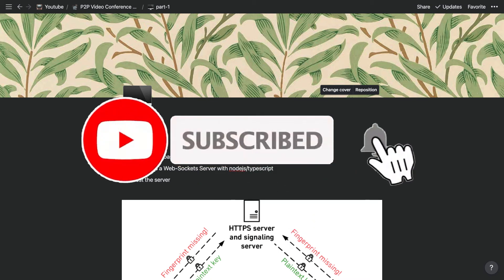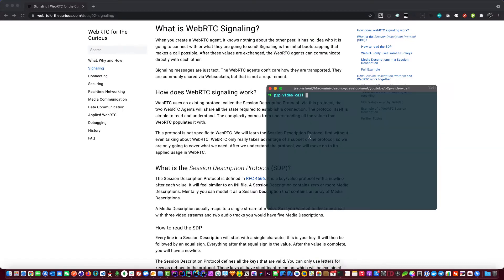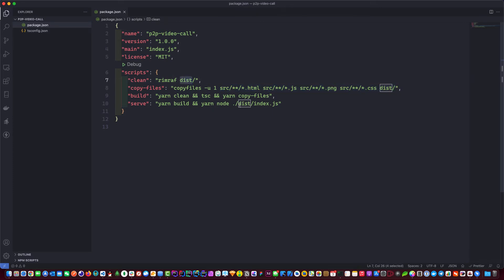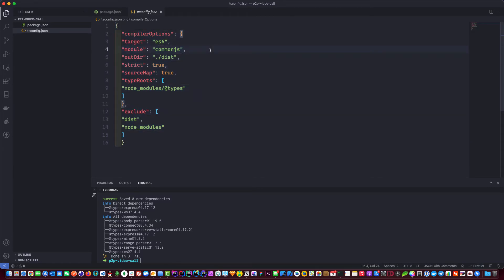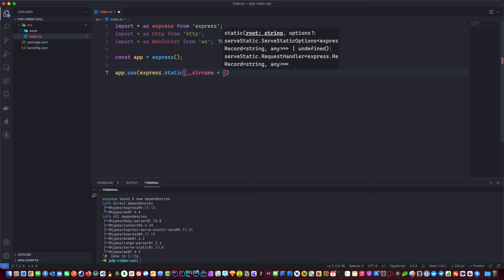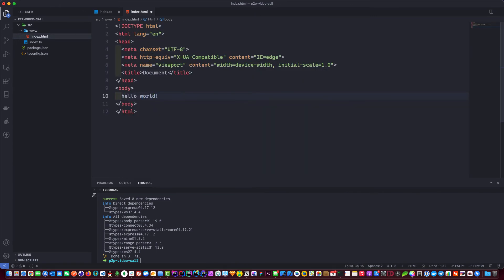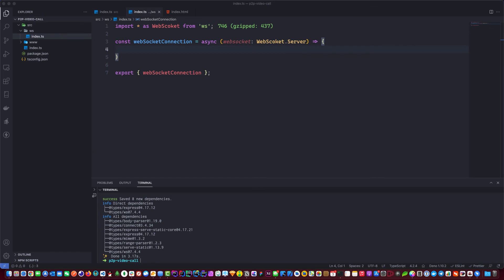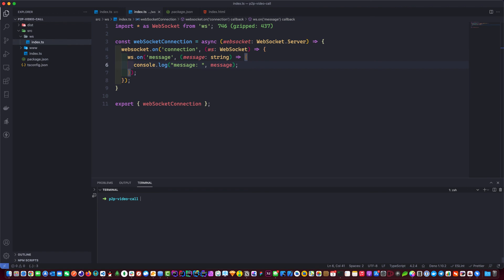Build a Video Chat App with Webrtc and Javascript (Part-1)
in this lesson we will be going through the basic flow of how webrtc works, and will bootstrap our websocket server with express and ws, with typescript,

🎯 by the end of this tutorial, you can build your very own zoom clone easily.

This is part 1 of our Build a Video Chat App with Webrtc and Javascript

this is the finished project feel free to have a play

🔴   Covered:

- How to use WebRTC
- How to build websocket server with typescript nodejs
- Build a video conference room with tailwind css
- How to setup secure video chat connections